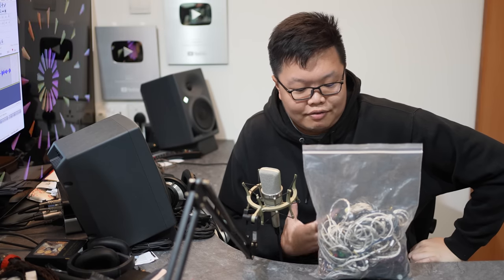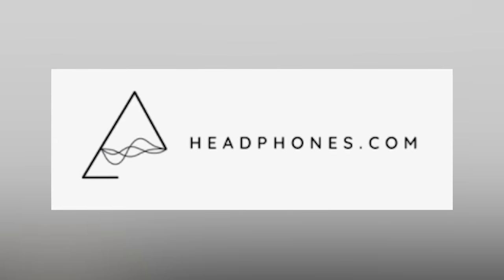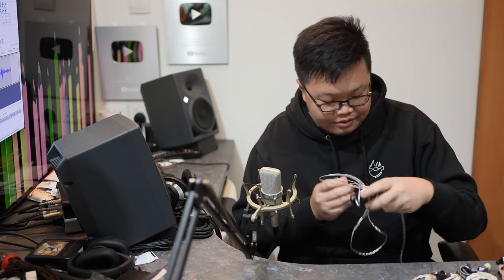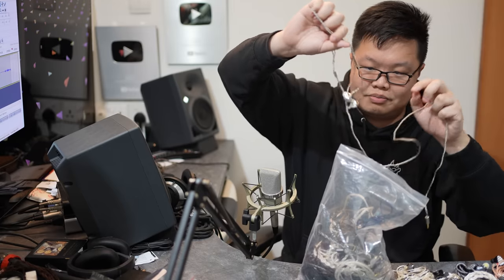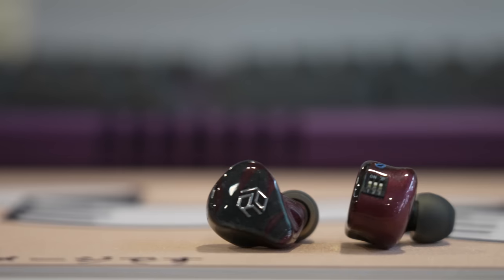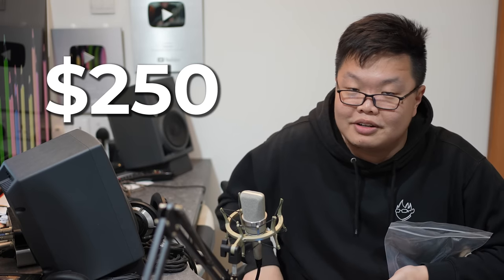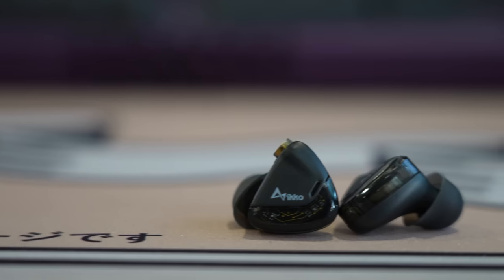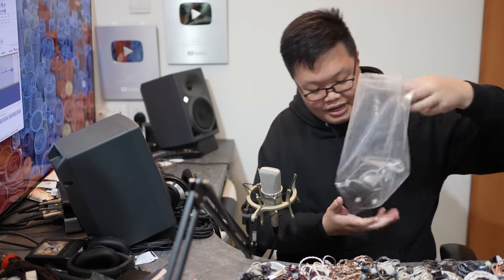I try my $9,000 bag of IEMs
unboxing, without the unboxing... and the boxes.

⇊ PRODUCTS FEATURED ⇊
Audiosense AQ4
JQ 4U Pro
Yanyin Moonlight
Yanyin Aladdin
W+G T2

00:00 Intro
00:48 Disclaimers
01:09 The /5 rating system
03:30 Audiosense AQ4
04:48 JQ 4U Pro
05:44 Raptgo Leaf D01
06:16 Yanyin Moonlight
07:14 Yanyin Aladdin
08:29 W+G T2
09:25 TRN BAX
10:12 Seek Real Airship
10:54 Unknown IEM (Heartfield Acoustic Deer)
11:32 ThieAudio Elixir
12:23 Open Audio Mercury
13:39 Yanyin Canon
14:55 XENNS Mangird Tea 2
16:25 Tipsy TTROMSO
17:16 7Hz Eternal
18:06 Unique Melody MEXT
20:12 TRI Starsea
21:27 ikko OH2
22:49 Shanling MG600
23:38 Moondrop Aria Snow Edition
24:45 Shanling ME800
25:39 Softears Volume
26:59 Fatfreq Maestro Mini
28:48 ThieAudio V16 Divinity
30:21 More disclaimers

CAMERA: Sony a7S III + FE 35mm f/1.8
MICROPHONE: Motu M2 interface + Neumann TLM 102
SPEAKERS: Neumann KH120 + KH750
MONITOR: LG C1 48" OLED